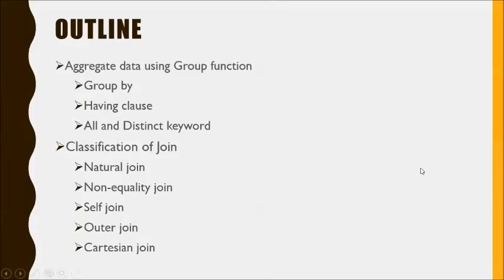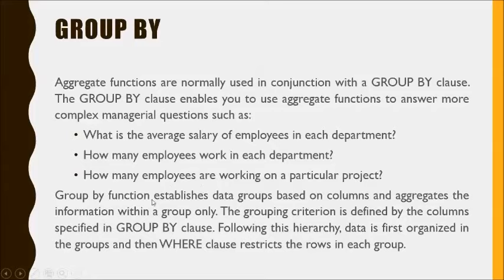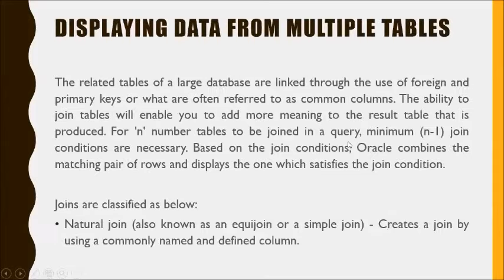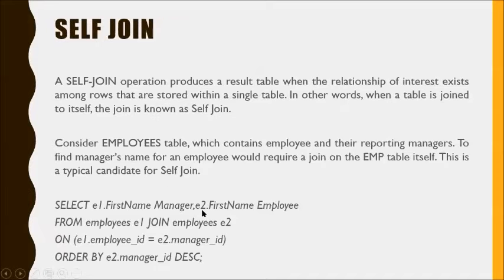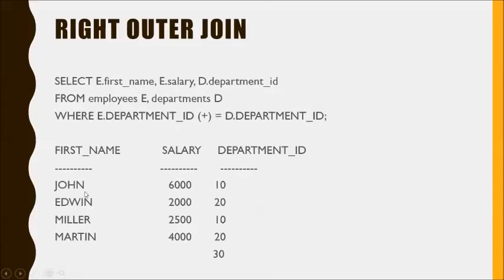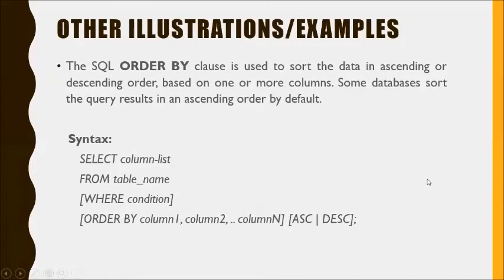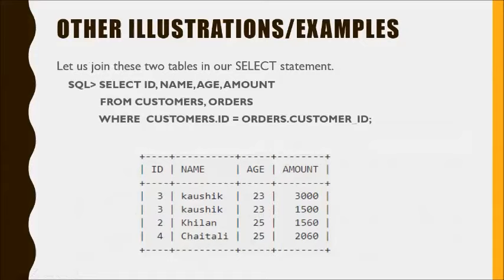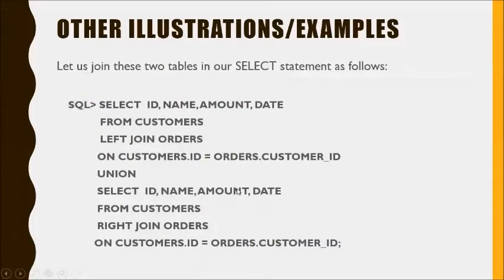Database Management System 1 - Group Function